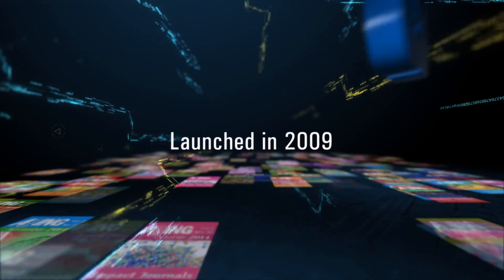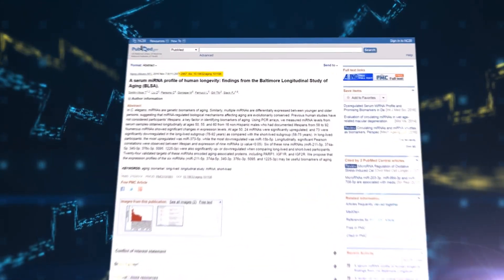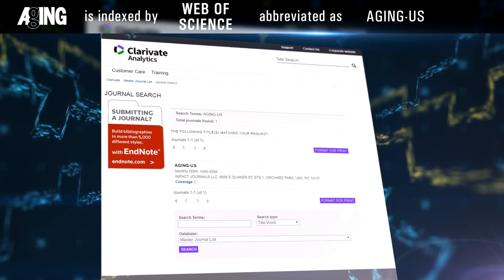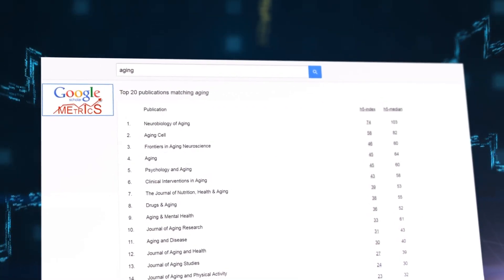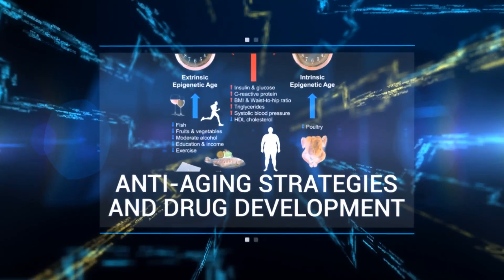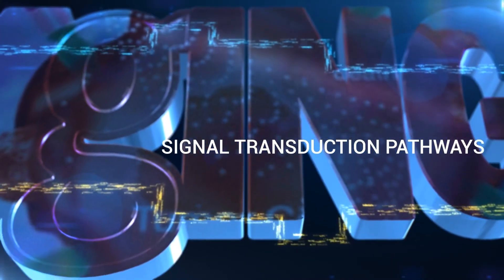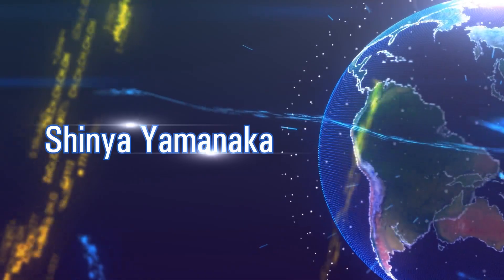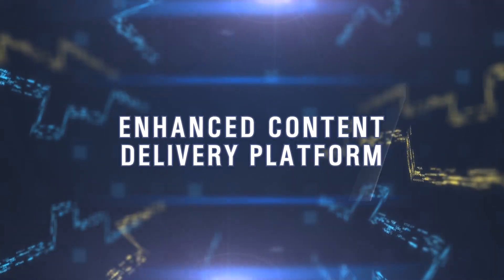Aging Impact Factor 2019 | Aging-US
Aging Abbreviations:

“Aging (Albany NY)” (by Medline/PubMed)

Aging-US (by Web of Sci)

Impact factor‎ 2019: ‎4.831 (released Summer 2020)
5 Year Impact Factor 2019: 5.397

Aging publishes outstanding research in Physiology Medicine, age-related diseases including cancer

Papers of Nobel winners in Physiology&Medicine: Elizabeth Blackburn (6 papers), Andrew V. Schally, and Shinya Yamanaka

Norman E. “Ned” Sharpless, M.D., a member of the Editorial Board of Aging, was officially sworn in as the 15th director of the National Cancer Institute (NCI) on October 17, 2017.

Aging is indexed by PubMed/Medline abbreviated as “Aging (Albany NY)”, PubMed Central, ISI/Web of Science: Science Citation Index Expanded (abbreviated as Aging‑US and listed in the Cell Biology category; since June 2017 it has also been listed in the Geriatrics & Gerontology category, which will be reflected in next year's JCR), and Scopus /Rank Q1 (abbreviated as Aging).

Impact Journals, LLC meets the Wellcome Trust Publisher Requirements and is now a member of the Wellcome Trust List of Compliant Publishers.

Impact Journals, LLC is a member of the Society for Scholarly Publishing.